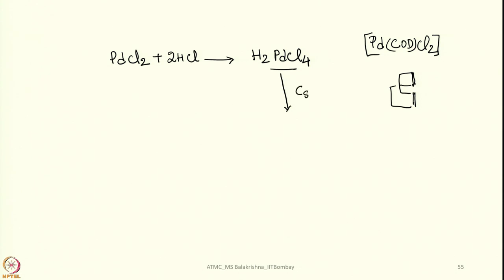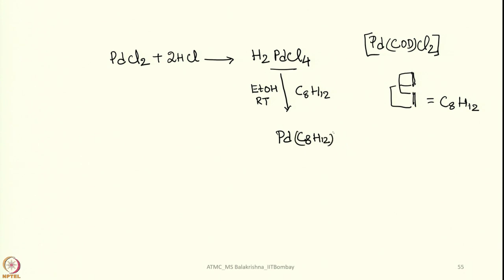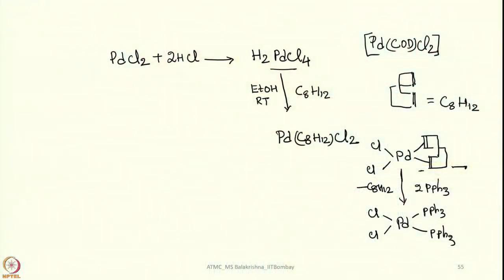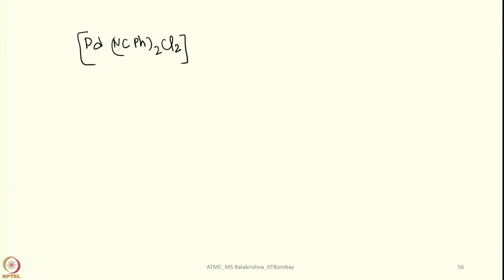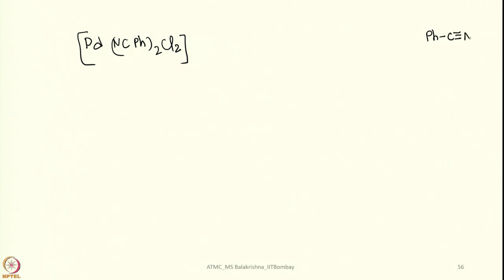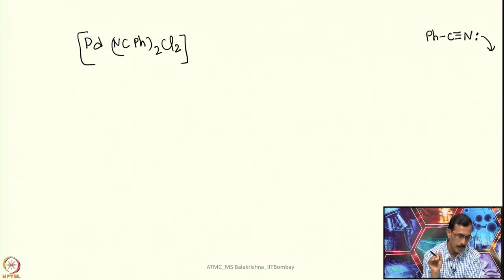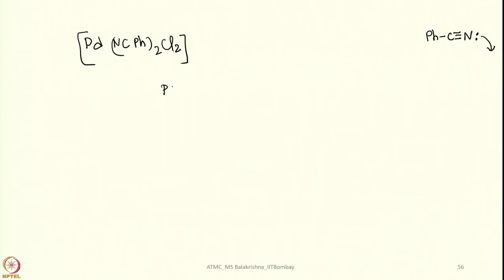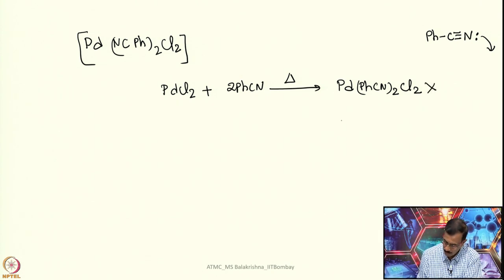Week 5 - Lecture 25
Lecture 25 : Preparation of metal Complexes